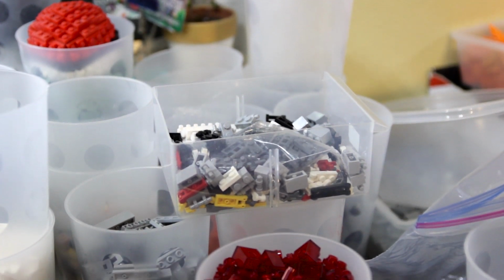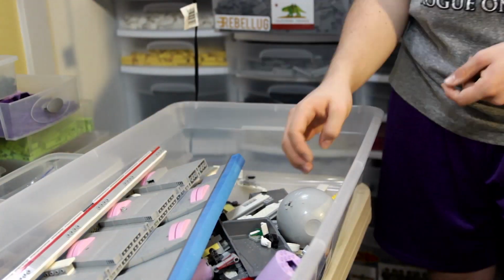A Word on Sorting Marathons (Collection Series #2)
Instagram (I post lots of stuff on here that aren't worth making an entire video about)

Skype: spencerh.h. I like to talk to other LEGO fans, so feel free to add me and we can chat/talk. If you have any questions I'm basically an open book with LEGO and video things.